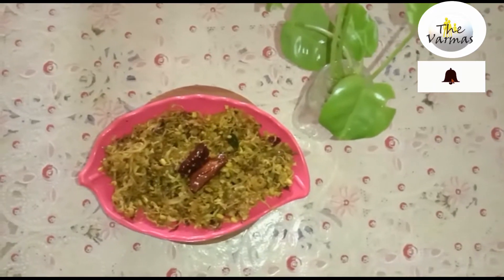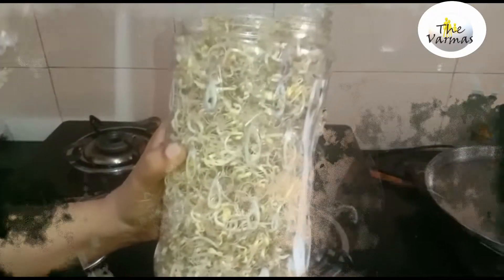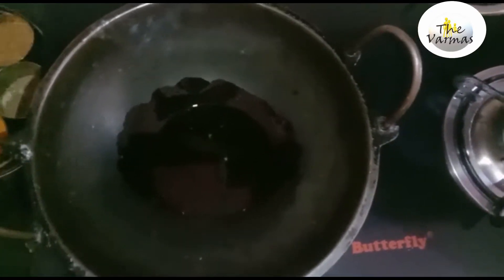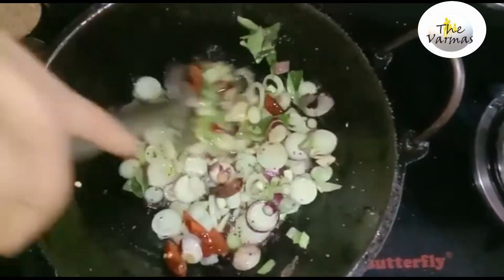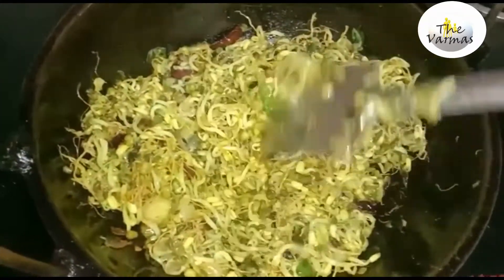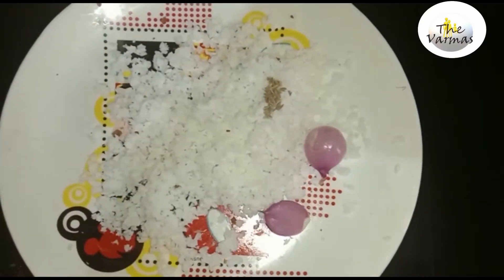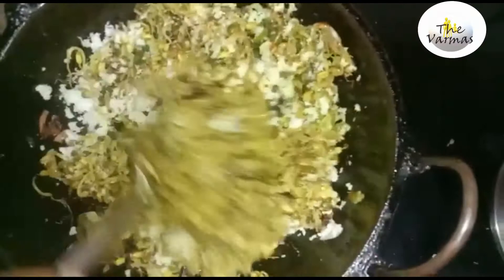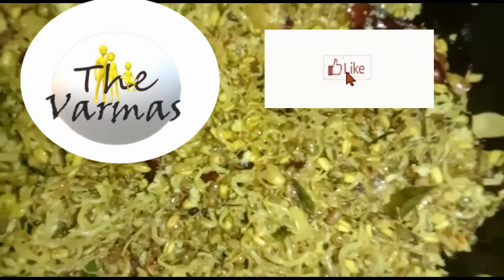Sprouts Thoran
Try this "Sprouts Thoran" as a healthy addition to your meal.